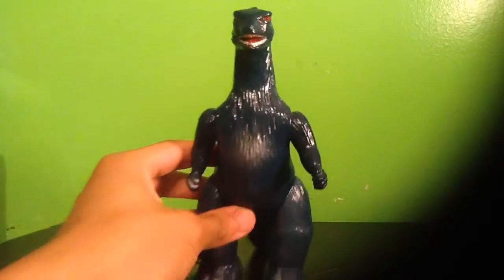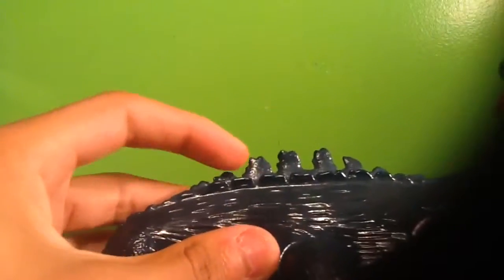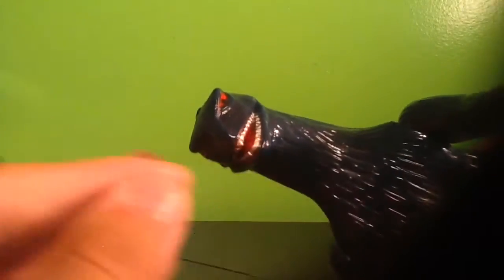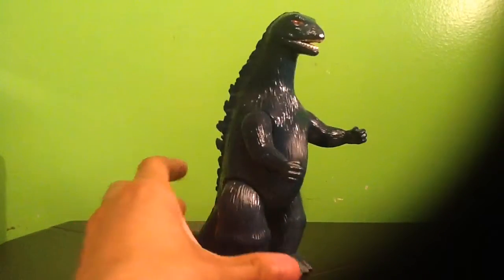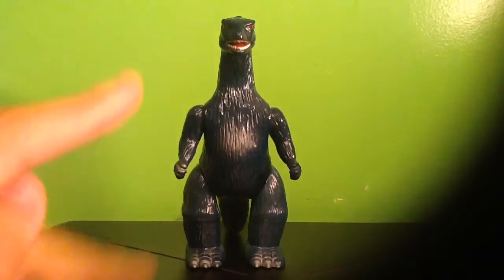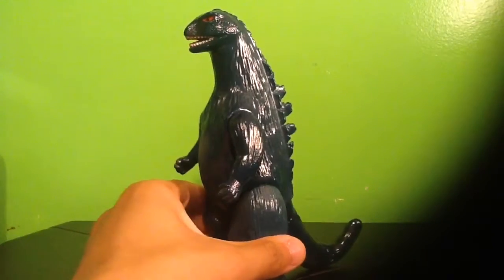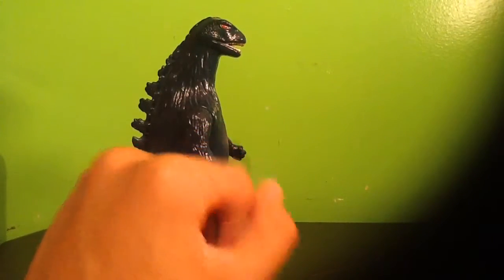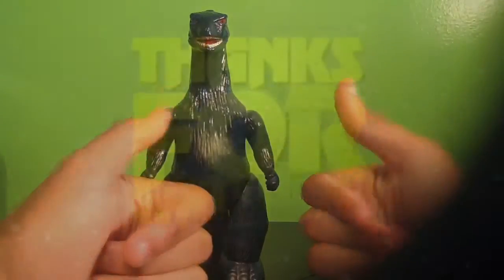1960 Bullmark Godzilla - Toy Review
The first figure I got at Gfest

GAMERA and related characters are property of Daiei Motion Picture Company and Kadokawa pictures. Footage,music, and pictures are used solely for the entertainment of others, and to bring awareness to the franchise.